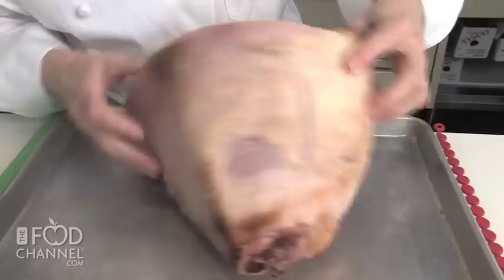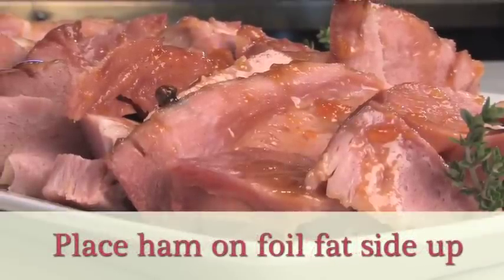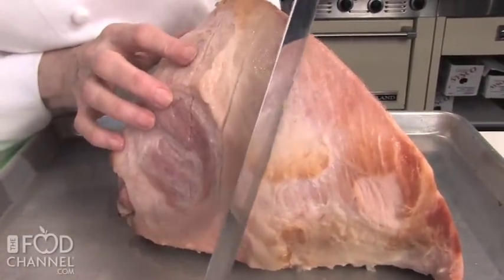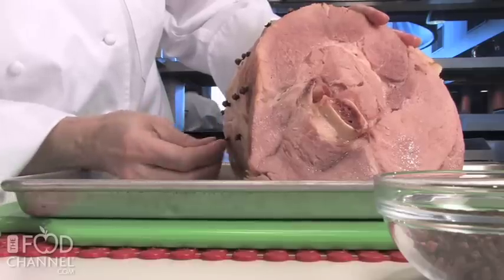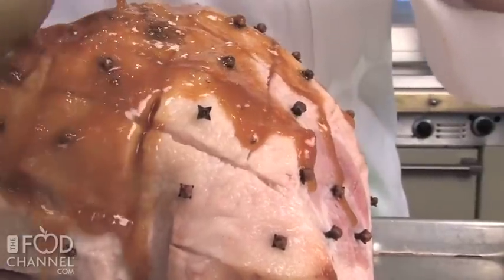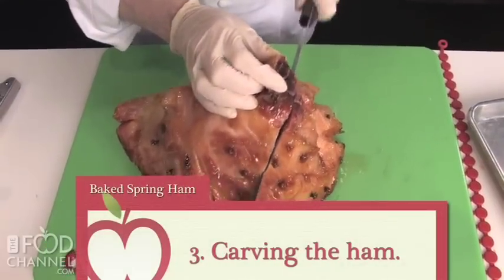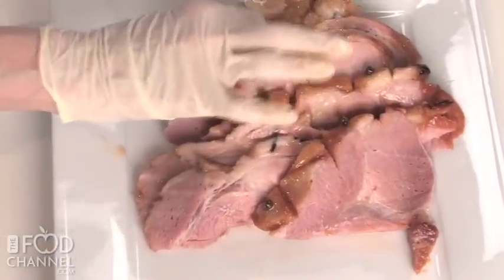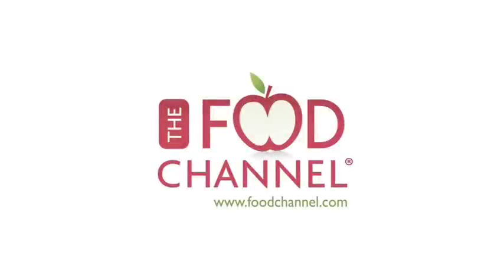How to Make a Baked Spring Ham with Apricot Glaze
This caramelized brown sugar and apricot glazed ham is studded with whole cloves and will fill your kitchen with a wonderfully rich and spicy aroma. Why try this? Feel good about serving your family an apricot glazed bone-in ham thats fresh-from-the-oven and hand-carved instead of purchasing an expensive fully cooked, spiral-cut ham this season. For the entire recipe, click here!